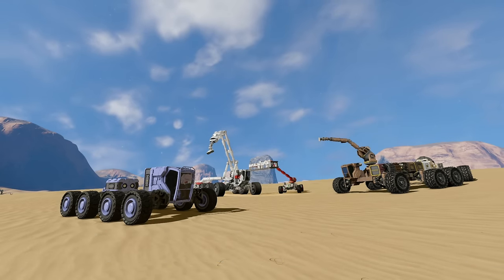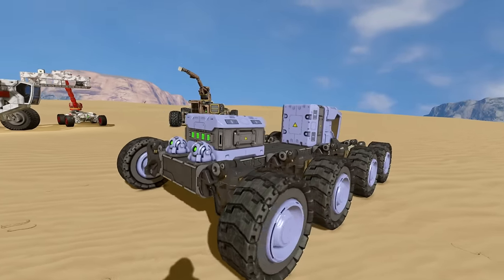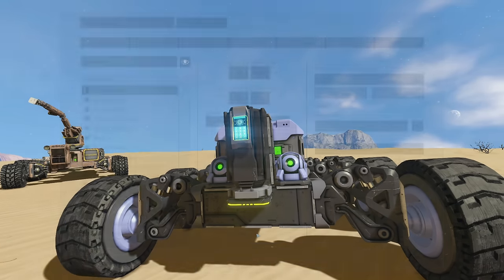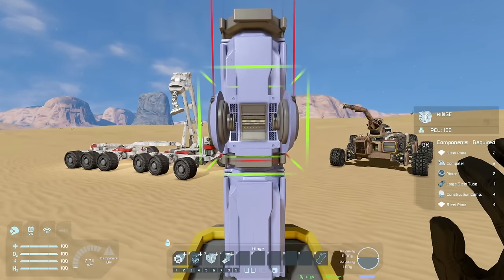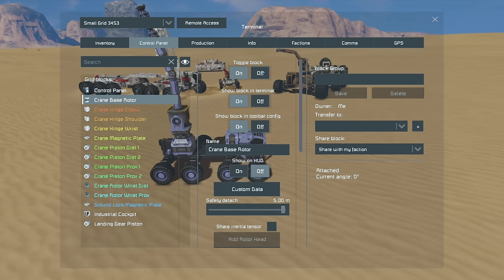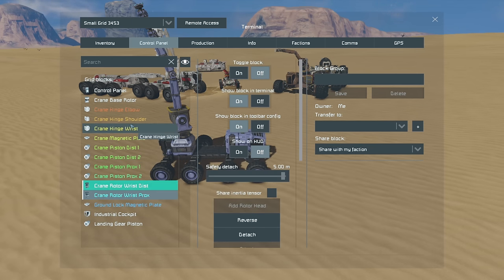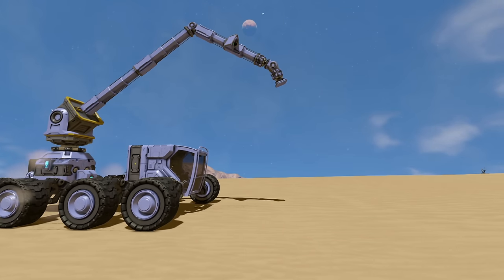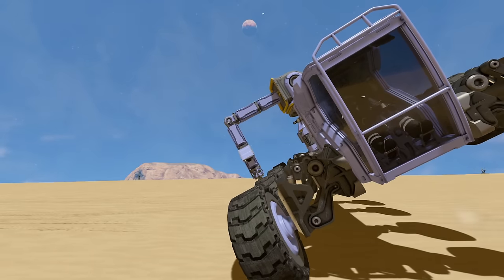How to Build and Operate a Crane - Space Engineers Tutorial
In this tutorial I go through my process for how to build and control a crane using vanilla and scripted methods.

Music and Sound Effects by:
Space Engineers